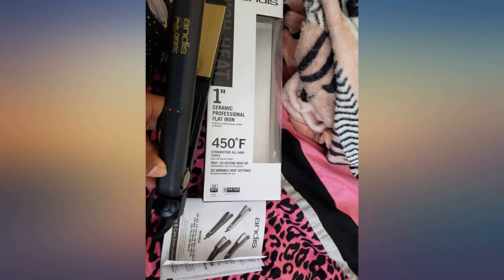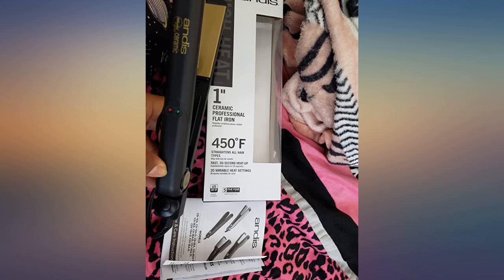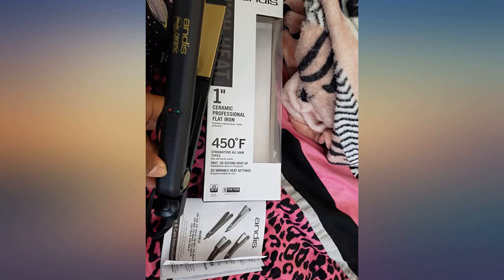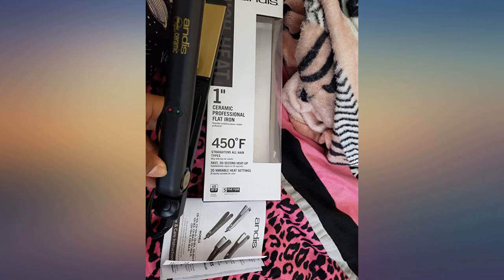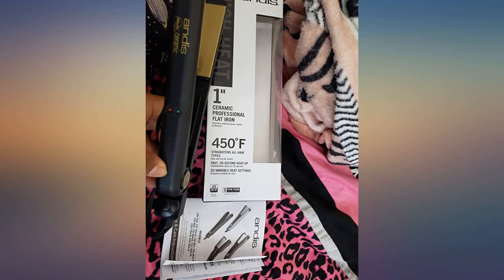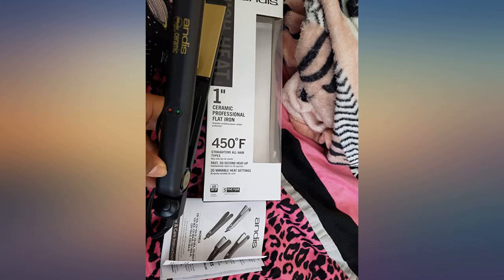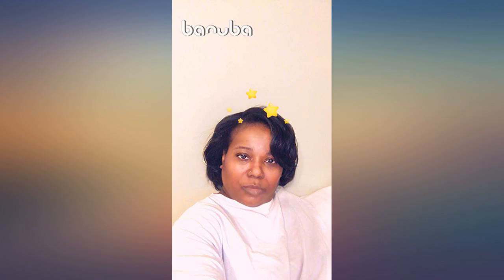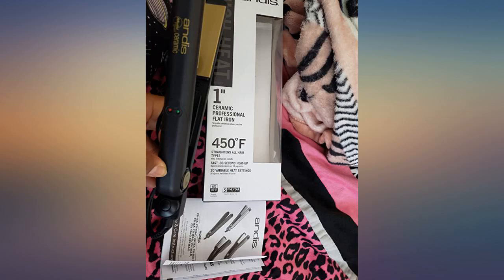Andis 67095 High Heat Ceramic Hair Flat Iron, 1-Inch, High Heat 450ºF, Black review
Main Features:
Heats to 375 degrees with 20 different heat settings. Clamp style holds hair tight for quick results. Great for straightening thick or fine hair. Ceramic plates preserve moisture, creating incredible luster and shine. Auto shut-off

Reviews:
I got one of these straighteners for Christmas years ago and it had a good long run before I decided I needed a new one. The old one was still, amazingly, in great shape and still worked, I just felt it was time to upgrade. I went on the hunt for another straightener. I bought, and had given to me, several different straighteners varying in brand and price, but none of them seemed to work as well as my old one. I have thicker curly hair and every other straightener I tried, even the expensive ones, just seemed to make my hair wavy and wouldn’t completely straighten it. I decided to take a chance and look on here for the brand of straightener I had before, and got so excited to find this one at this price. I will never use another brand. This is the best thing I’ve ever owned.. dude, i bought mine back in 2008, n im still using it!!! that says a lot :) definatly a great straightener. n doesnt fry your hair like most. im going to buy another!. I'm the type of person that ALWAYS reads reviews before buying products. After reading some of the reviews for this flat iron, I decided to give it a try. And I absolutely love it. The price was excellent and worked great. I have VERY curly fine hair, that always frizz in humidity. It laid down my hair beautifully. I uploaded before and after photos. If you have similar hair, I would try the new line from Pantene Pro-V line for curly hair. I used Curls to Straight Shampoo, Dry to Moisturized Conditioner, and Anti-Frizz straightening creme. I was very happy with the result. Hope this helps the other frizzy curly hair people out there. :). I received a white one as a gift that lasted me 3 years (it was used, but still good) until it wouldn't heat up anymore. This fiat iron is the best for thick hair!! I even noticed that after washing my hair some parts of it would still stay straight! I recommend this for any woman of color to get! It's the best!! ğŸ˜�ğŸ˜�ğŸ˜�